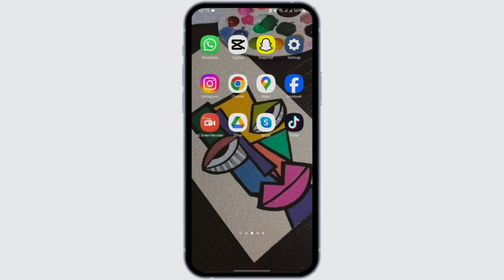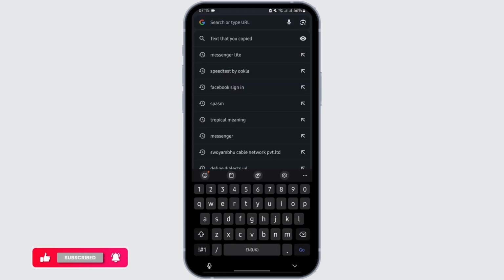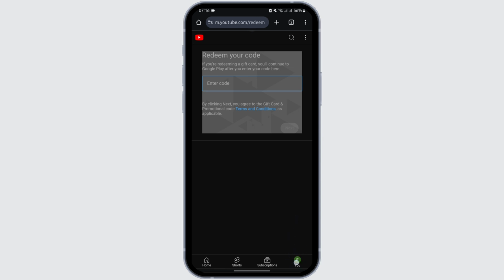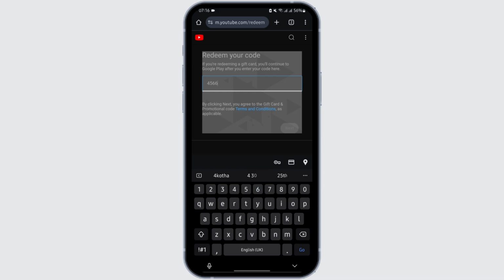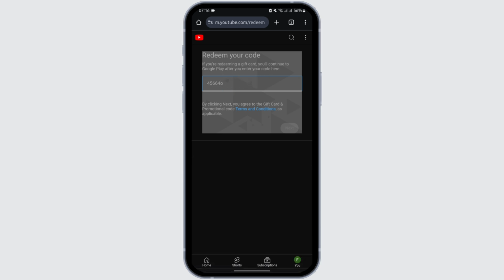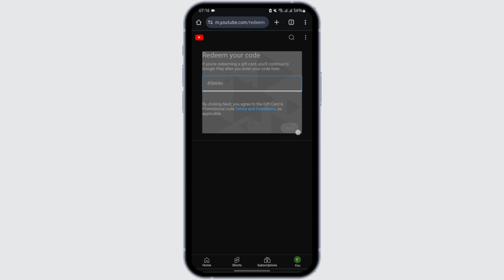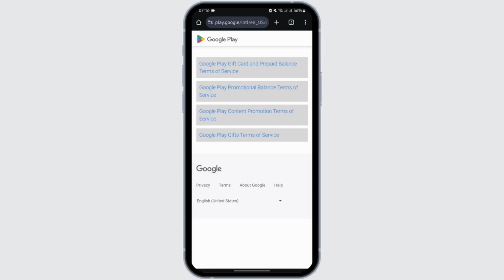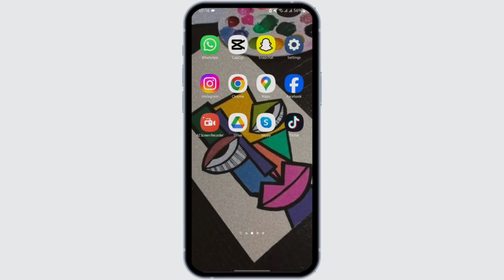How To Redeem Youtube Premium Code?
Tutorial On How to Redeem YouTube Premium Code 2024 (EASY GUIDE)

Welcome to Official Help Desk! In this video, we'll guide you through how to redeem a YouTube Premium code in 2024.

📝 Topics Covered:

- How to Find the Redeem Code Section on YouTube: Step-by-step instructions on how to access the redemption area on both desktop and mobile devices to enter your YouTube Premium code.

- How to Redeem Your YouTube Premium Code: Learn how to correctly enter your code, confirm the subscription, and start enjoying YouTube Premium benefits immediately.

- How to Troubleshoot Common Issues with Code Redemption: Tips on what to do if your code isn’t working, including checking code validity, region restrictions, and contacting support for help.

🕒 Timestamps for Easy Navigation:
0:00 - Introduction
0:05 - How to Find the Redeem Code Section on YouTube
0:15 - How to Redeem Your YouTube Premium Code
0:25 - How to Troubleshoot Common Issues with Code Redemption

💬 Have you redeemed a YouTube Premium code before? What benefits do you enjoy the most? Share your experiences or ask for help in the comments section below!